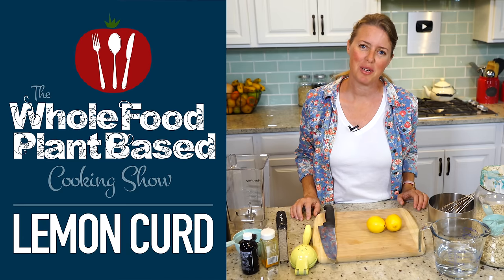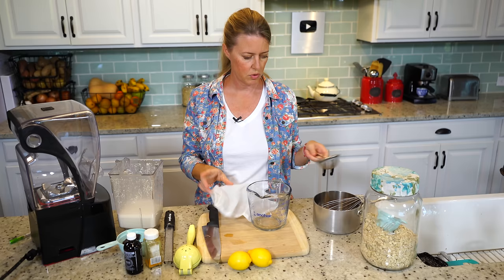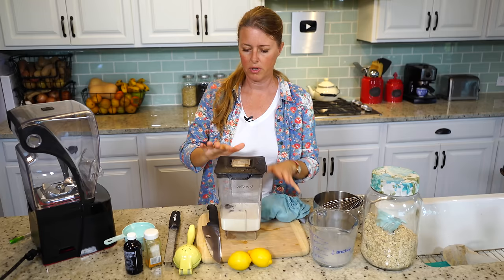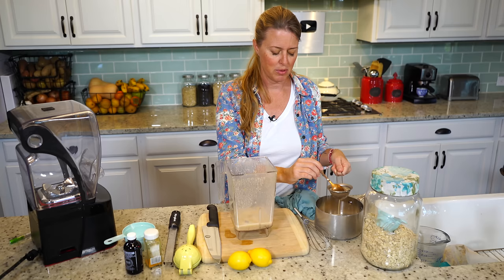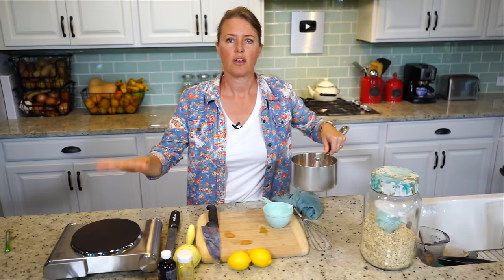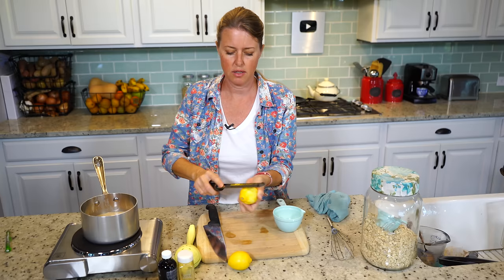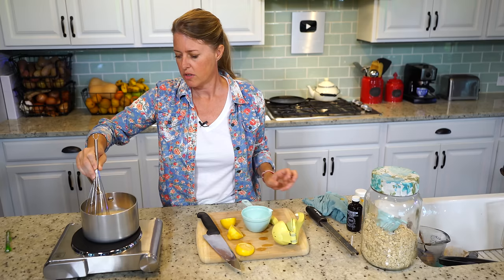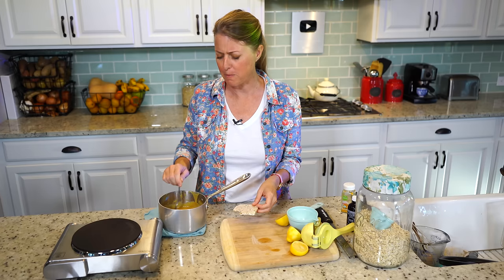Sugar-Free Vegan Lemon Curd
Bring some sunshine into your day by making this tart and delicious, Plant Based Vegan Lemon Curd. By using oat milk as the base ingredient, you can make this amazing lemon curd without using fillers or thickeners. It is also free of refined sugar. You can add a dollop of  lemon curd to a muffin, a scone, a piece of toast or even layer it into your favorite cake.

BOOK WE RECOMMEND
» How Not to Diet